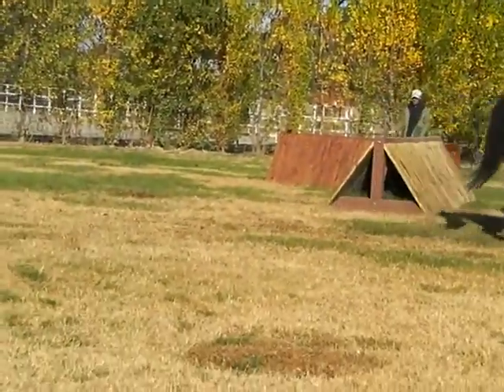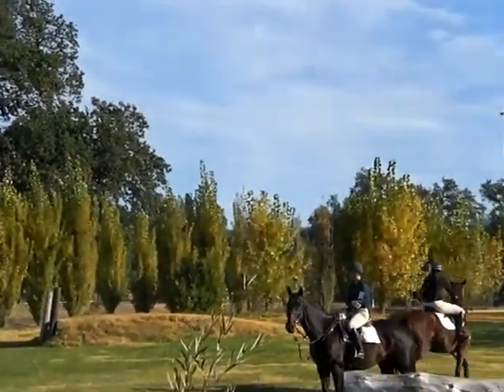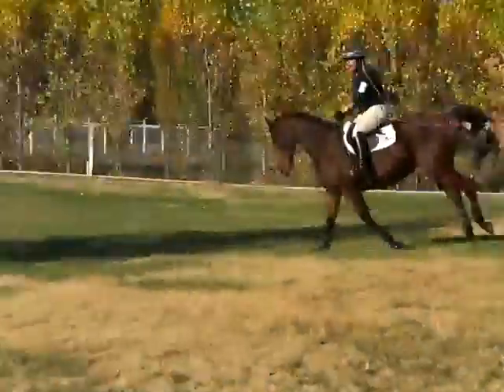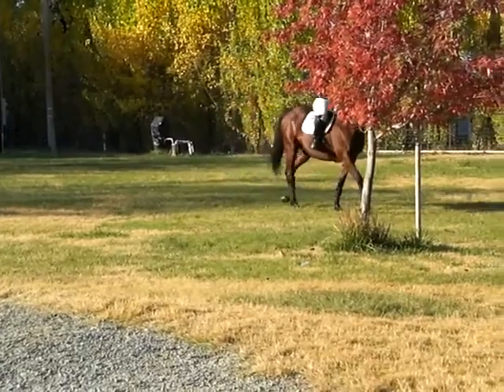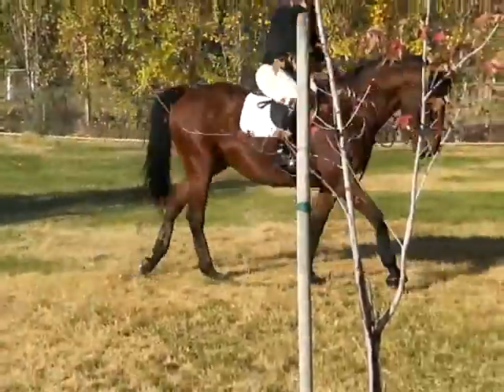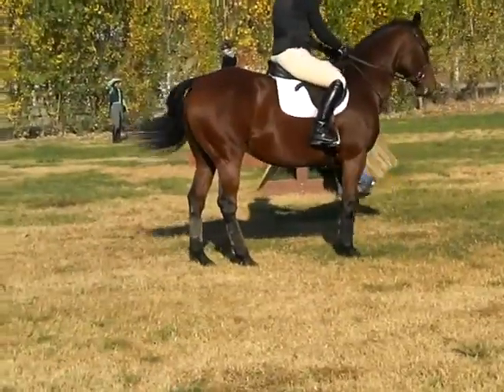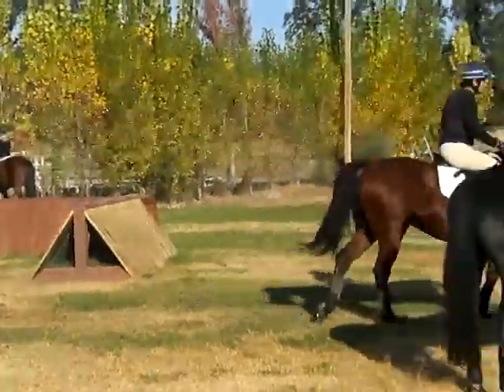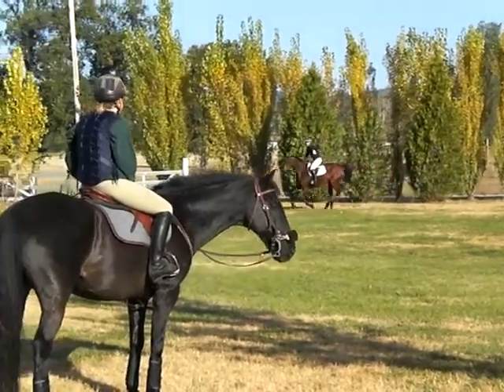Hiskens - Denton Learns to jump the corner combo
Dentons first corner and corner combination into water